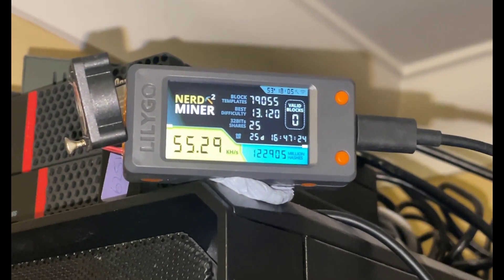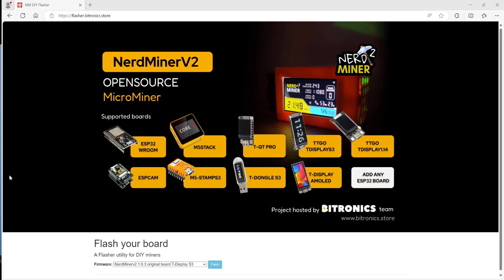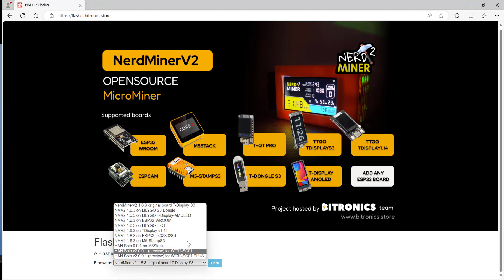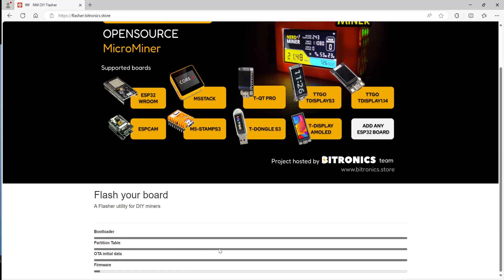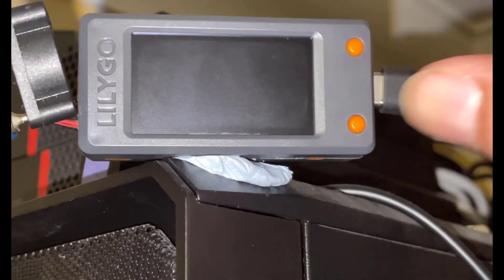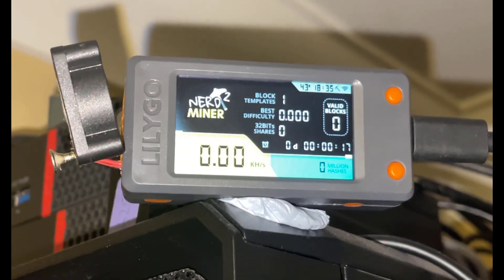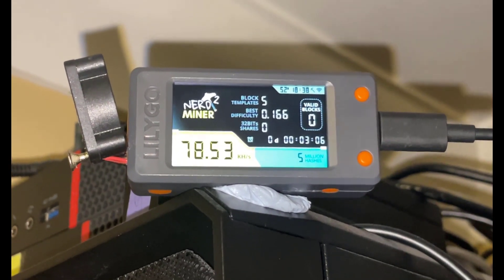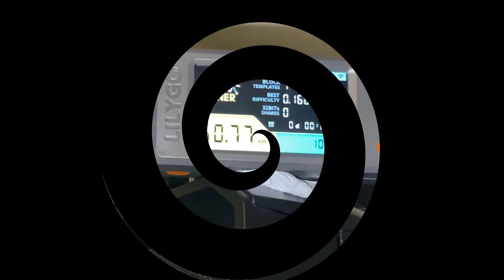NERD MINER 2 - Boosting the hash rate by 50% to 77 kh/s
Nerd Miner 2 just jacked up the hash rate from 55 kh/s to 75 kh/s with their latest firmware v1.6.3. This 50% increase further improves the chances of hitting that elusive Bitcoin Block while Solo Mining...

Credit to eagle-eyed viewers davonwillis9849 and Andrew Eastman for the heads up.

In this video I will demonstrate how to upgrade/install your NERD Miner 2 to the latest v1.6.3 firmware

Links to grab everything you need:
◉ LilyGo ESP32-S3 T-Display Board

◉ LilyGo ESP32-S3 T-Display Board + Case

◉ LilyGo Case only

◉ USB-C to USB-A Data Cable

Have you installed the latest NERD Miner software and been lucky enough to win a block? If you have any questions or suggestions, please free to leave them in the comments section below